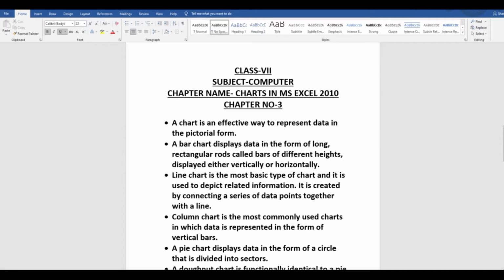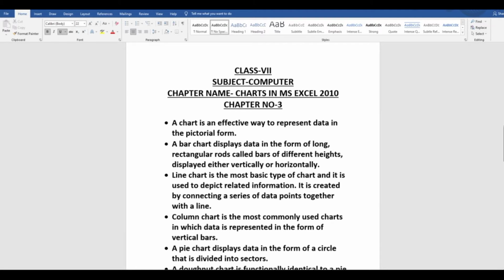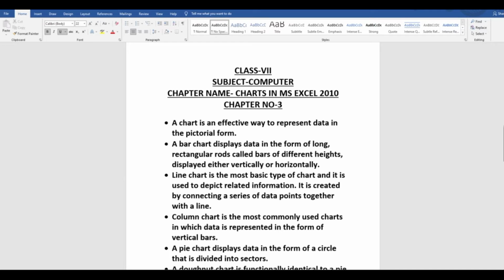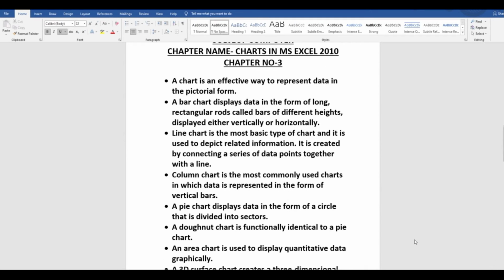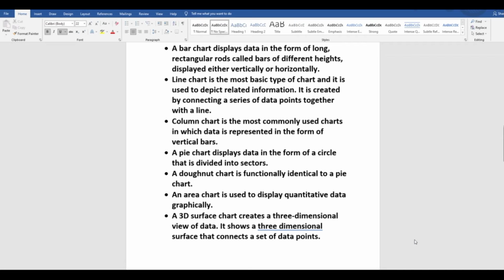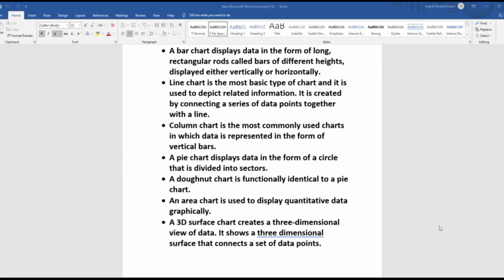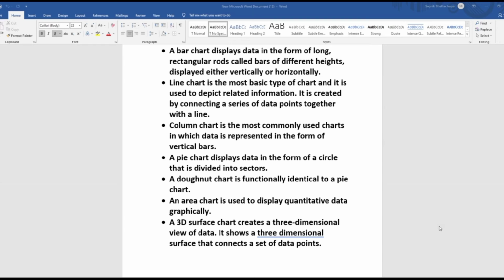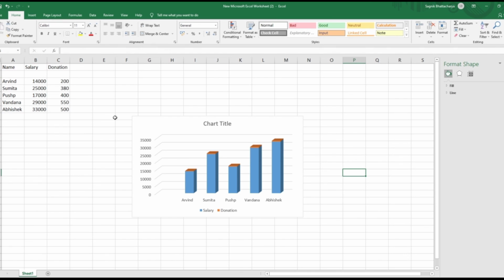Class-VII Subject-Computer Chapter-3 (Charts in MS Excel 2010)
Class-7 Subject-Computer Chapter-3 (Charts in MS Excel 2010)